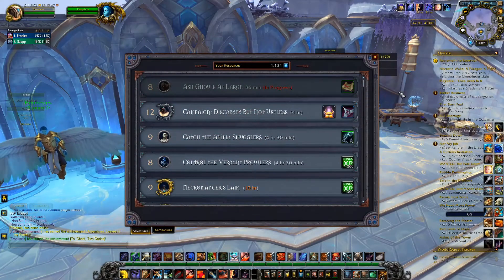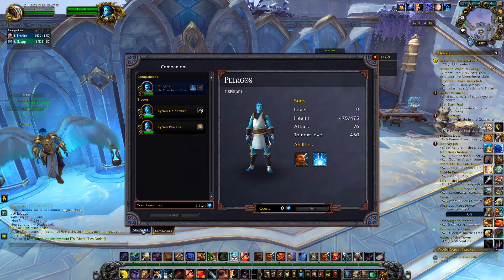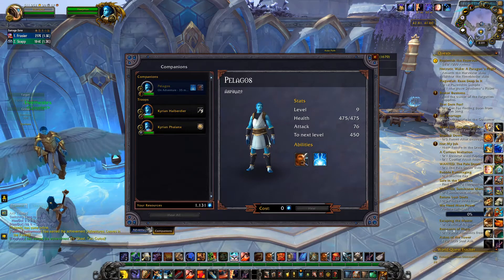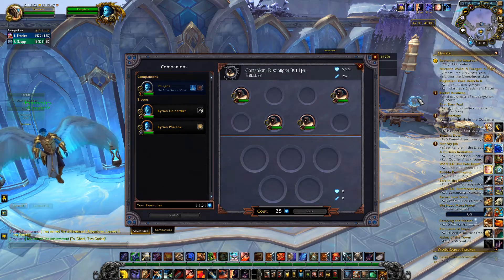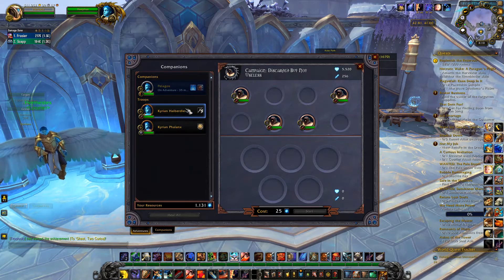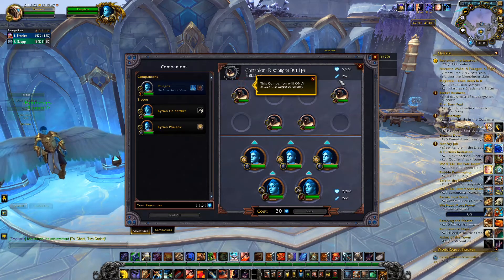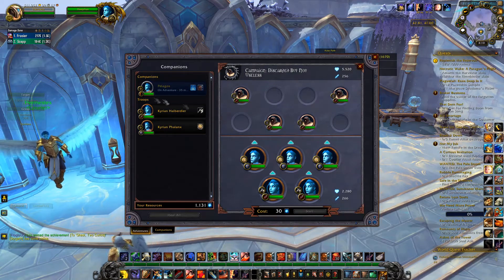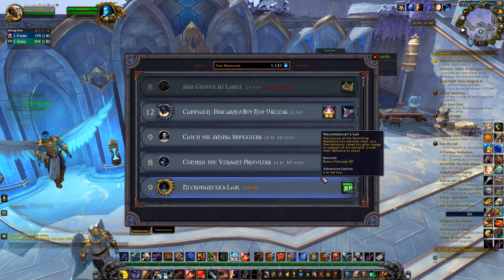Shadowlands Mission Table Guide: How to get more troops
So, if you are like me you were having a hard time figuring out how exactly you are going to be able to complete the more difficult mission table missions. Well, I figured it out so I thought I would share as well.

Video uploaded byBigjuicyhog

About Bigjuicyhog:
Welcome to Bigjuicyhog. Home to video game News, Tips and Tricks, Let's Plays and more!